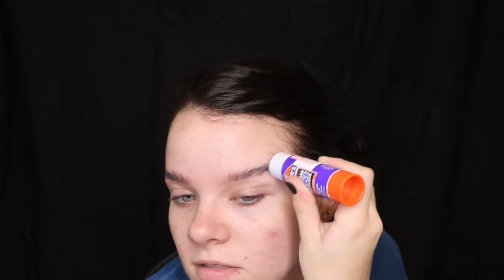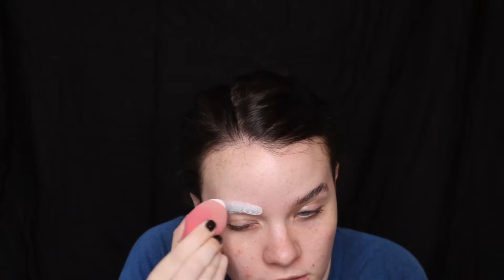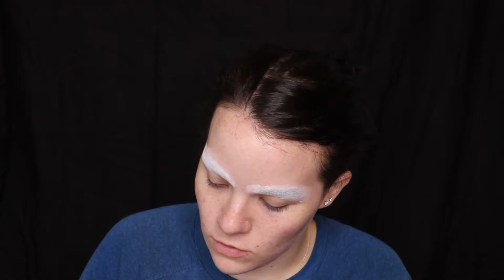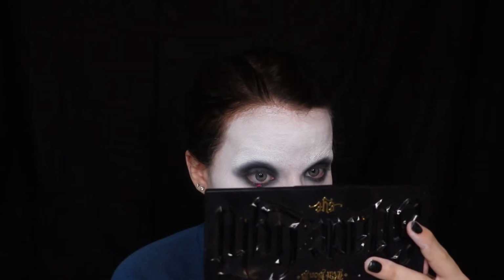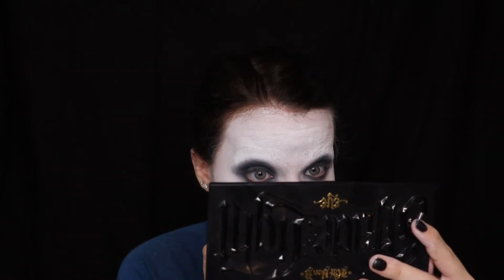PENNYWISE / HALLOWEEN 2019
products used:
kat von d shade & light eye palette
elmers purple stick glue
cc beauty flash palette
contacts are from coloured contacts
wig is from amazon
fake blood is from walmart
kat von d liquid lipstick in outlaw
halloween lashes from walmart